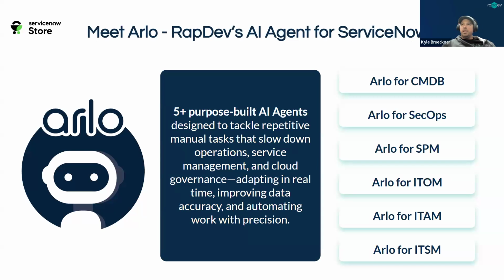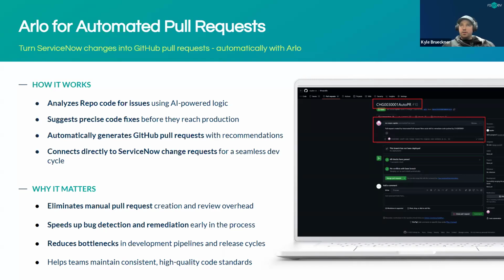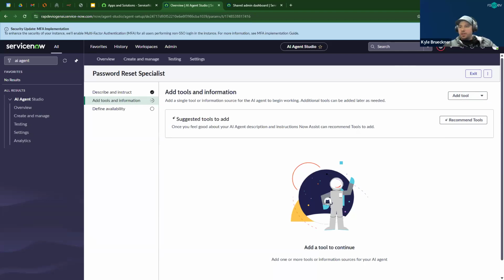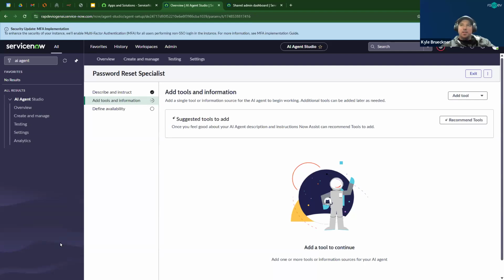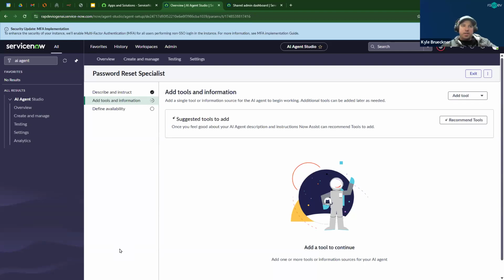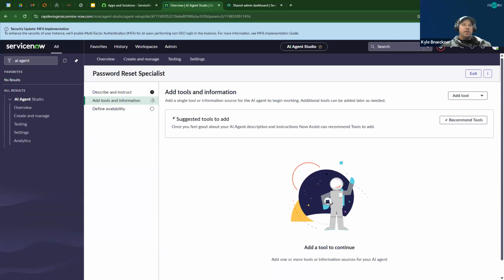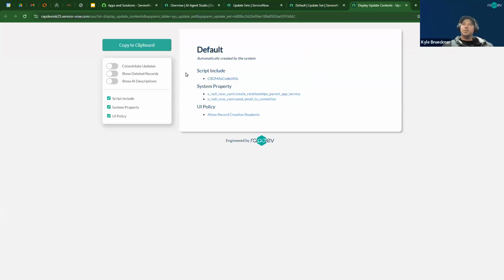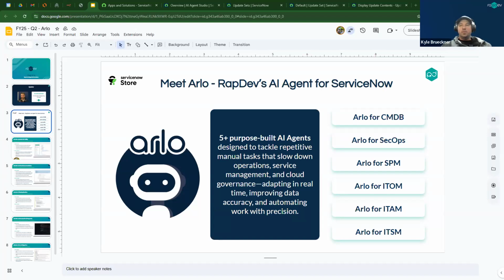Meet Arlo: AI Agents Purpose Built for ServiceNow I RapDev & ServiceNow Webinar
Join RapDev in this webinar and see how RapDev’s AI assistant, Arlo, is transforming ServiceNow with GenAI and Now Assist. Learn how Arlo can help you:
- Automate documentation
- Optimize CMDB
- Accelerate remediation
- & more!
All without disrupting your workflows.